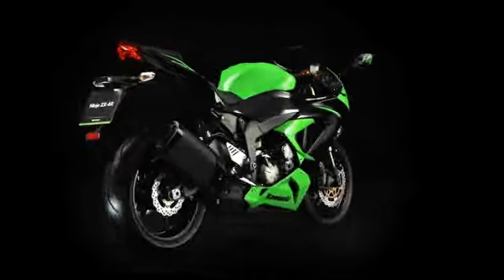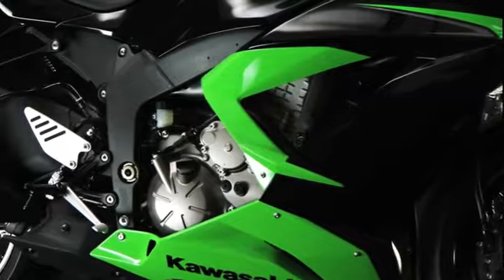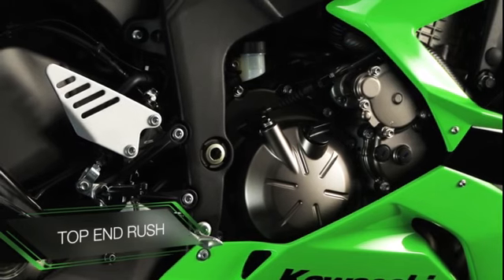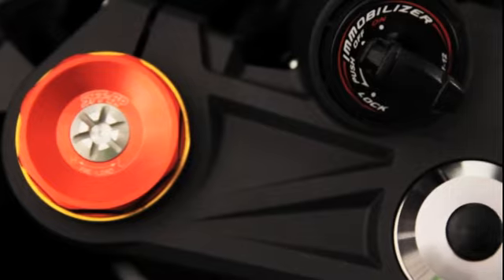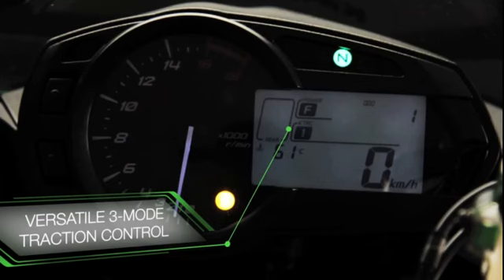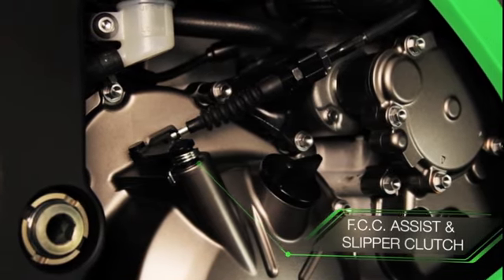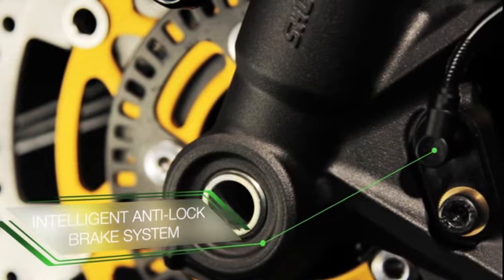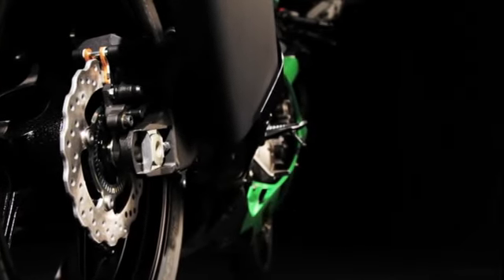The New Kawasaki Ninja ZX-6R - Official Video